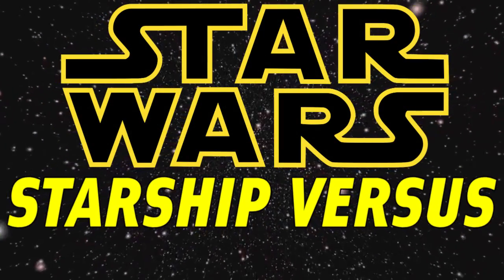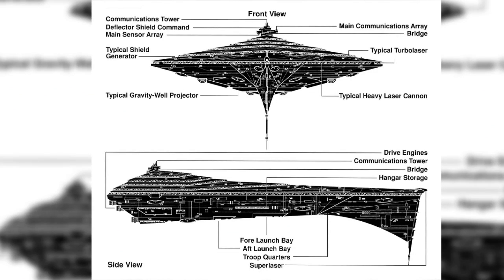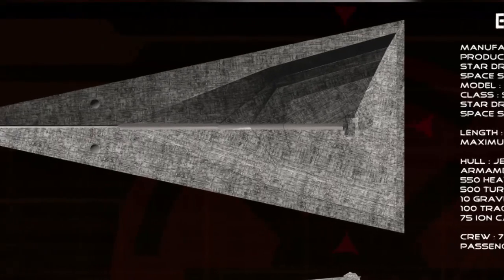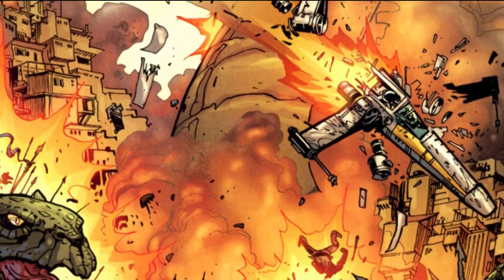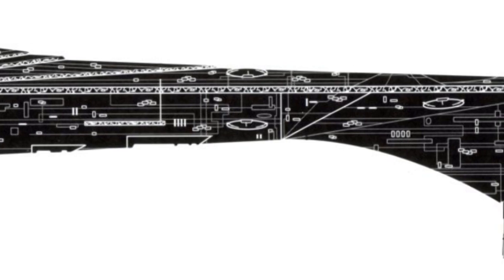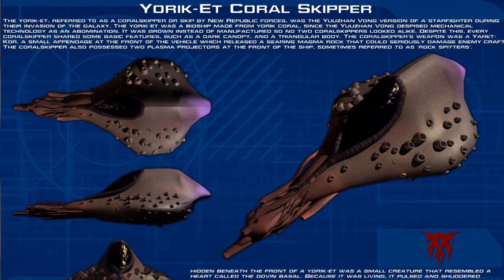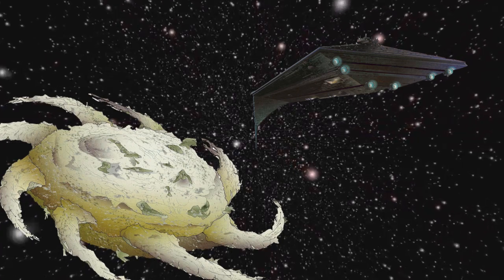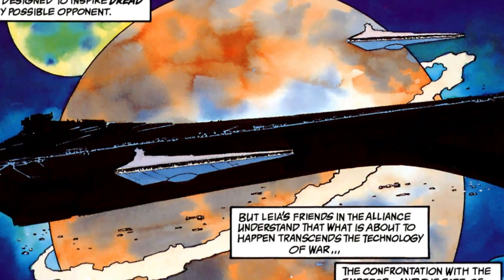Eclipse Super Star Destroyer vs Yuuzhan Vong Worldship | Star Wars: Who Would Win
The two largest ships in Star Wars legends go head to head - with the Eclipse Super Star Destroyer going against the Yuuzhan Vong worldship. Can the super dreadnought with a super laser pull through?

The Eclipse was the largest (but not longest) Super Star Destroyer used by the Empire, and, in my opinion, the deadliest warship in Star Wars legends. Notably, the Eclipse Super Star Destroyer has a super laser which can crack the crust of a plant.

The Yuuzhan Vong worldship was the largest ship used by the Yuuzhan Vong, the extra Galactic invaders prevelant in Star Wars legends.